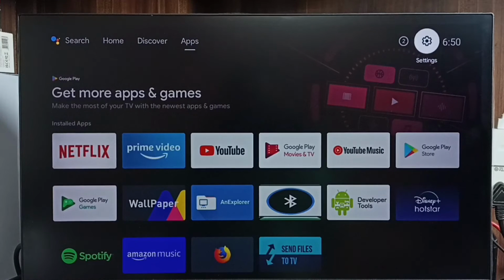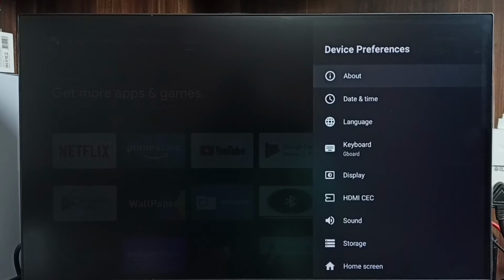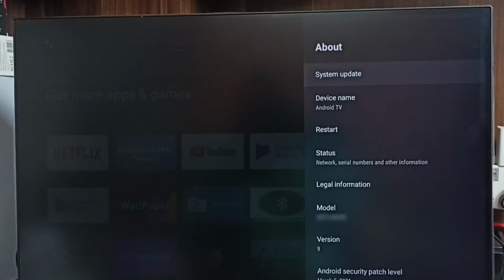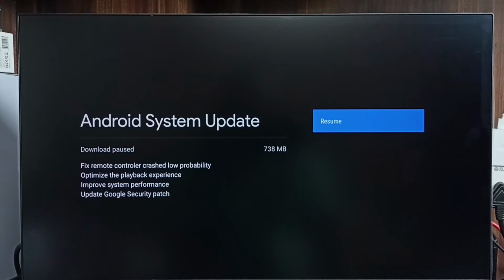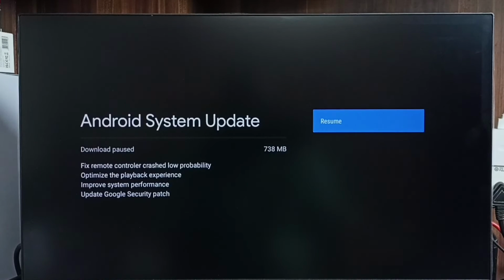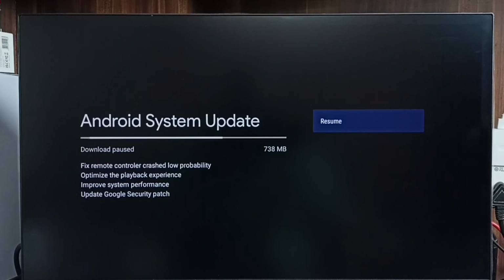TCL Android TV | How to Download and Install System Update | Software Update | Firmware Update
Android TV Google TV : How to Download and Install System Update | Software Update | Firmware Update,
Android TV,
Android,
Smart TV,
Smart Google TV,
Google TV,